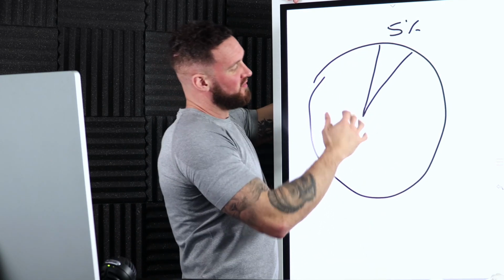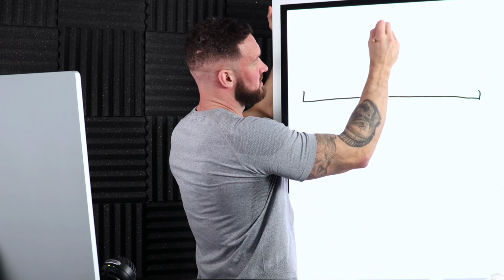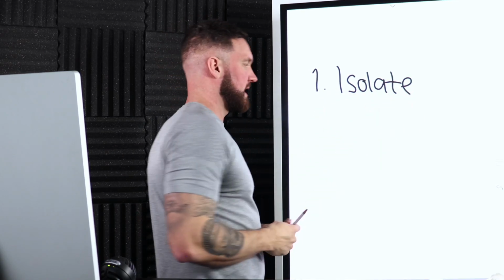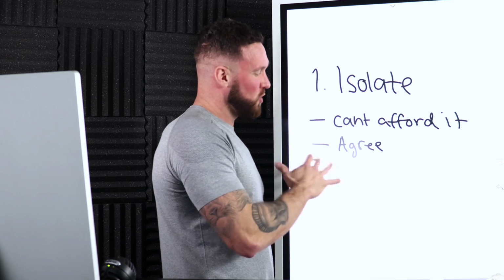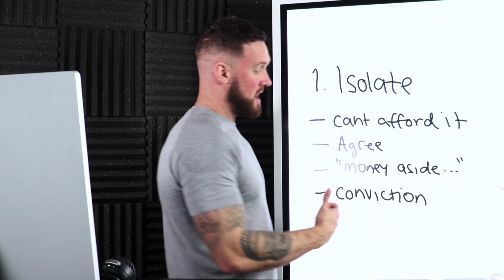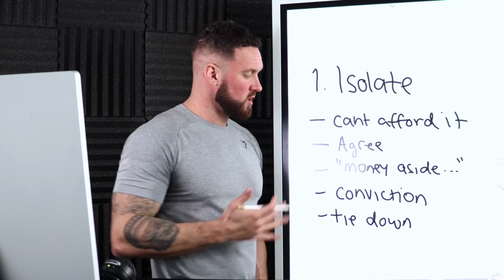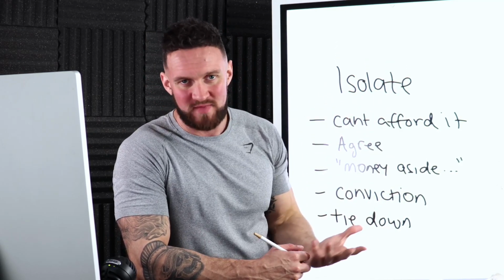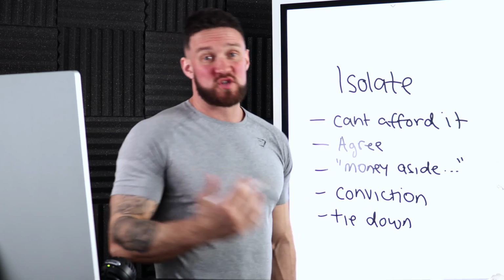How To Overcome Objections On Your Sales Calls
Live on Zoom, I'll show you the exact process we're using to make $120k+ per month in coaching sales right now, without sales calls.

1. I'll show you the inner workings of the 'milestone' offer method, which is getting us a 74% completion rate (meaning our customers speed-nurture themselves)...

2. I'll reveal the 'cashback' funnel, the exact funnel structure that brings us 150-200 customers every week on autopilot, for free...

3. I'll share the 3 key ascension 'mechanisms' that turn customers into clients without chasing people around or sitting on sales calls all day.

It's 100% free and will be more valuable than some of the stuff you pay for, guaranteed.

– Ryan